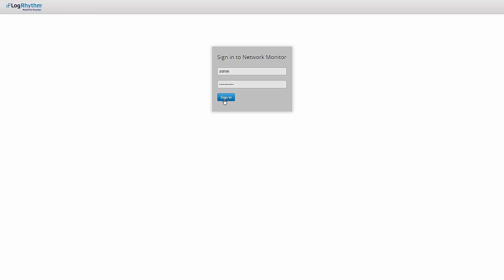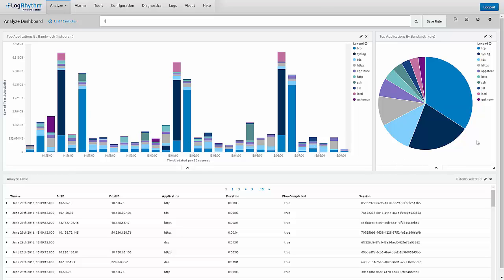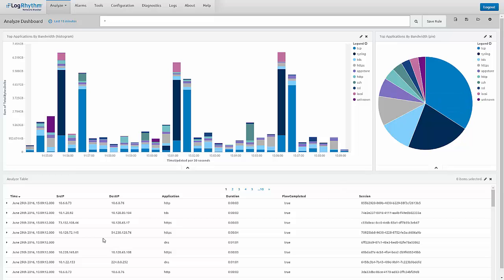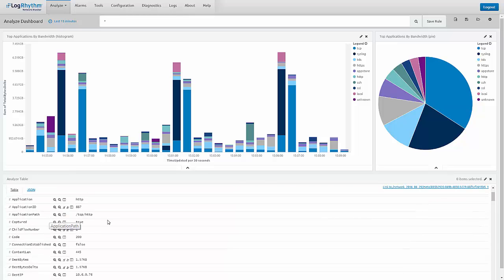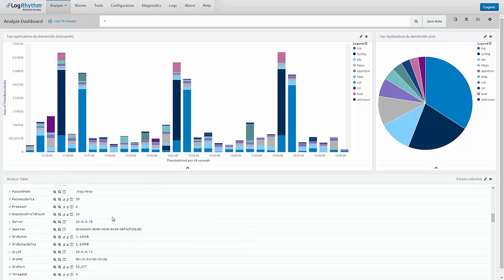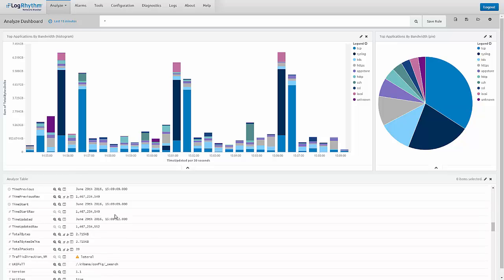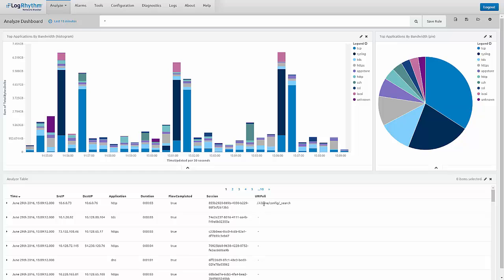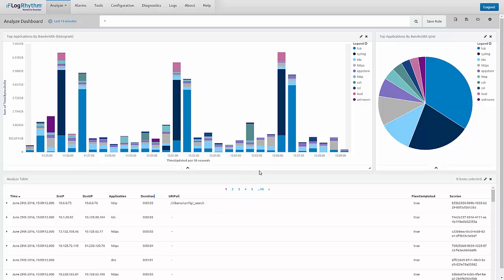The Analyze Dashboard: NetMon Getting Started Tutorial 1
The Analyze Dashboard is the first thing you see after signing into NetMon. In the first video NetMon getting started tutorials, learn the features of and how to read the different components of this dashboard.